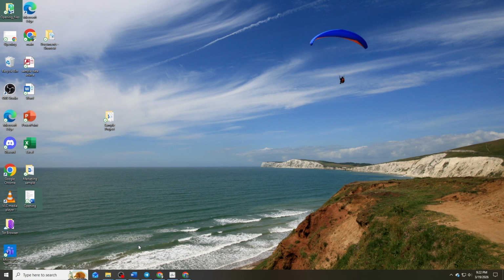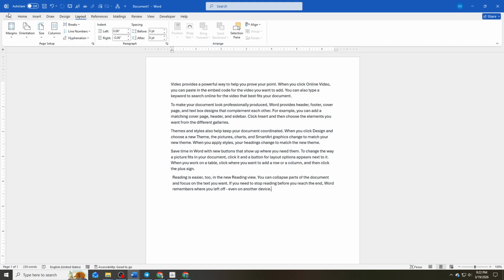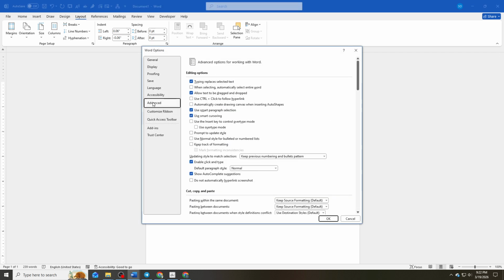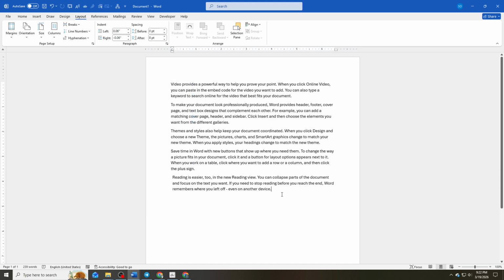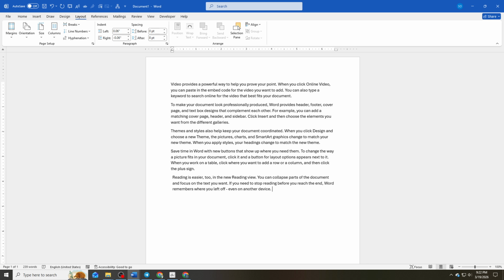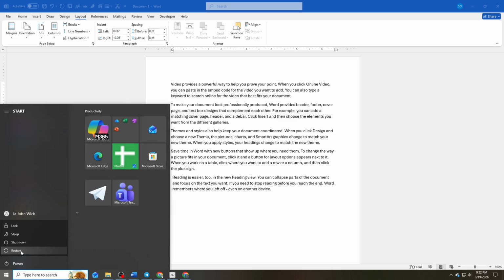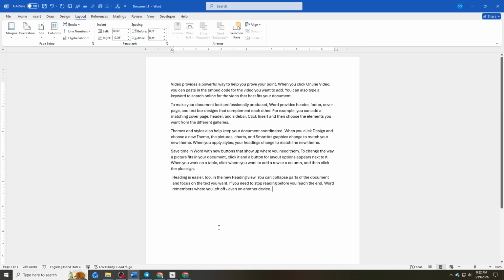How To Fix If Insert Key Is Not Working In Microsoft Word [2026 Guide]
In this video, we dive into the common issue of the Insert key not functioning in Microsoft Word. Whether you're a student, professional, or casual user, this problem can disrupt your workflow. We'll explore the reasons behind this issue and provide easy-to-follow solutions to get your Insert key back in action.

By the end of this video, you'll have a clear understanding of how to troubleshoot and fix the Insert key not working in Microsoft Word. Don't let a minor setback slow you down—watch now and start improving your document editing experience today!